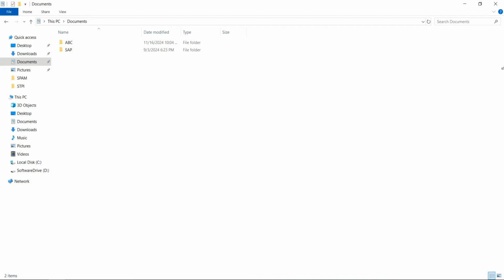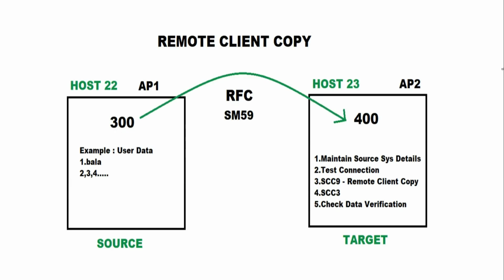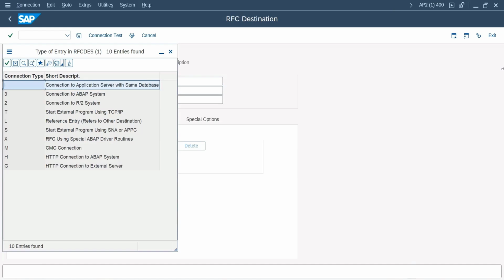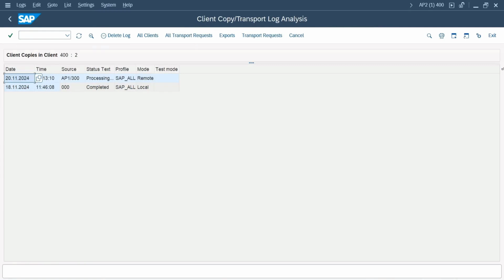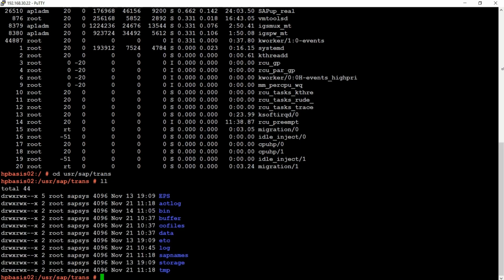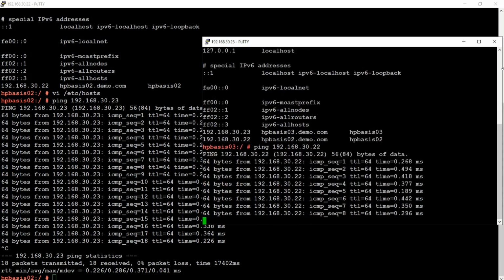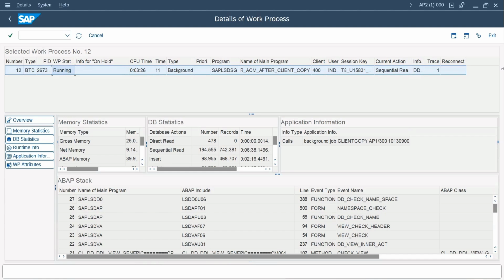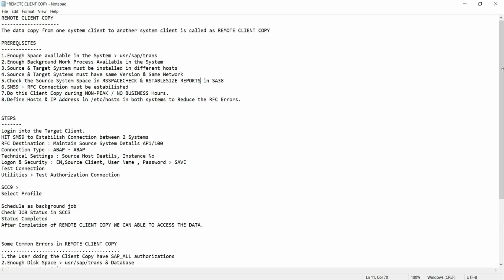Remote Client Copy with Troubleshooting | SM59,SCC9 | Common Issues Real-Time | SAP BASIS Tutorial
SAP Basis Tutorial:Remote Client Copy with Troubleshooting | SM59,SCC9 | Common Issues Real-Time

REMOTE CLIENT COPY
The data copy from one system client to another system client is called as REMOTE CLIENT COPY

PREREQUSITES
1.Enough Space available in the System
  df -h (File System Disk Space),
  free -g (Memory Usage),
  top (process & memory usage)
  usr/sap/trans This Directory Should have enough space
2.Enough Background Work Process Available in the System
3.Source & Target System must be installed in different hosts
4.Source & Target Systems must have same Version & Same Network
5.Check the Source System Space in RSSPACECHECK & RSTABLESIZE REPORTS in SA38
6.SM59 - RFC Connection must be estabilished
7.Do this Client Copy during NON-PEAK / NO BUSINESS Hours.
8.Define Hosts & IP Address in /etc/hosts in both systems to Reduce the RFC Errors.

STEPS
Login into the Target Client.
HIT SM59 to Estabilish Connection between 2 Systems
RFC Destination : Maintain Source System Details AP1/100
Connection Type : ABAP - ABAP
Technical Settings : Source Host Deatils, Instance No
Logon & Security : EN,Source Client, User Name , Password  SAVE
Test Connection
Utilities  Test Authorization Connection

SCC9
Select Profile
SOURCE CLIENT :
Schedule as background job
Check JOB Status in SCC3
Status Completed
After Completion of REMOTE CLIENT COPY WE CAN ABLE TO ACCESS THE DATA.

Some Common Errors in REMOTE CLIENT COPY
1.the User doing the Client Copy have SAP_ALL authorizations
2.Enough Disk Space  usr/sap/trans & Database
3.Backgroung Job Fails
4.RFC Connection Issues  Check SM59 run Test Connection  Check Logs SCC3

Why we are doing this Remote Client Copy?
For Testing, Error Correction,Training or Sandbox Systems - Training Employees
we are not doing this remote client copy regulary
  we have quality system to do the testing...and also in every 3 months or quarterly we do system refresh in Quality.
QUESTION ?
WE HAVE RFC Connection between 2 systems. and how many times we can do the remote client copy?